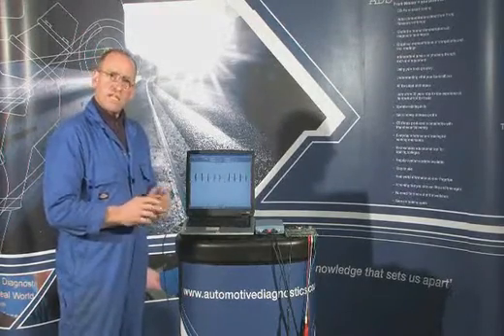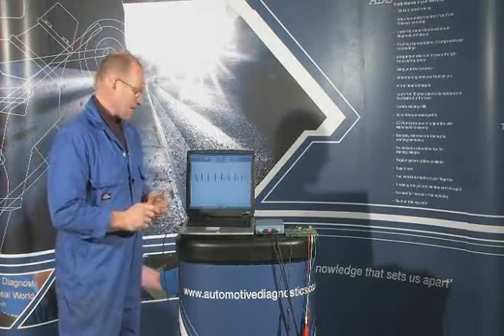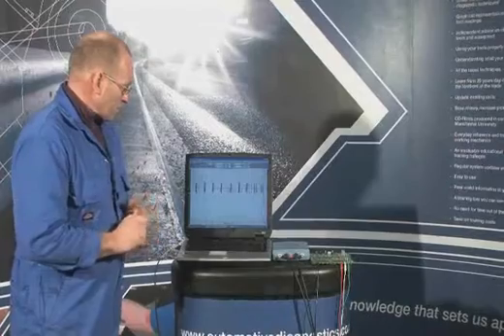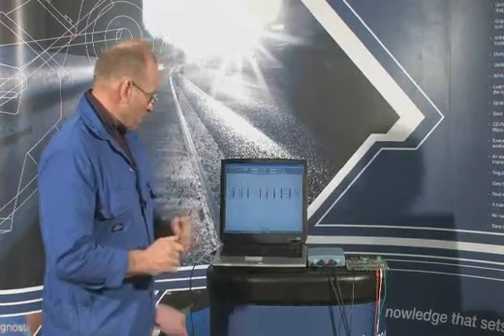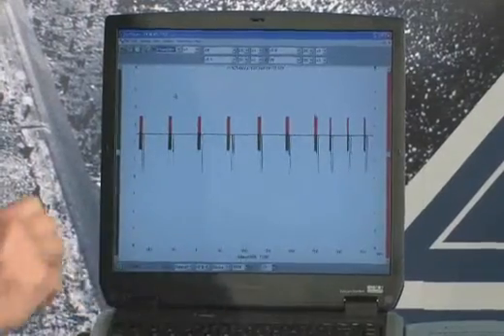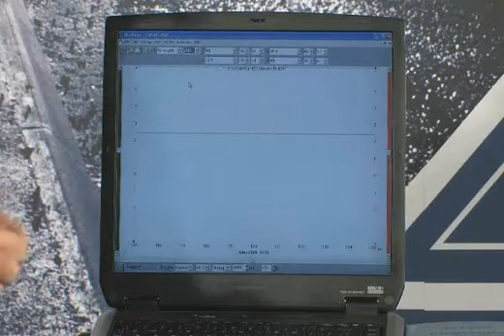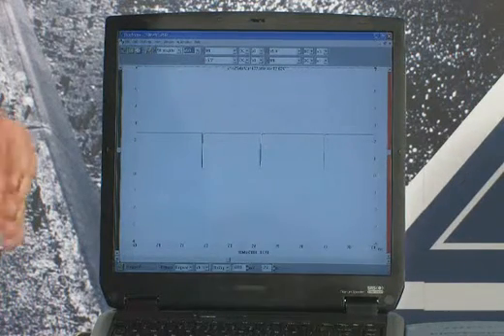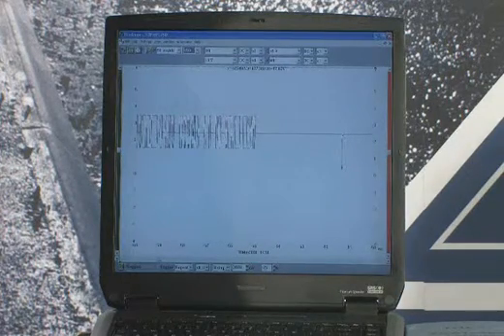CAN bus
CAN bus is becoming increasingly common on today’s vehicles. In this video Frank demonstrates the power of the PicoScope automotive oscilloscope, including the advanced zoom feature that lets you see every detail of the CAN bus waveform.